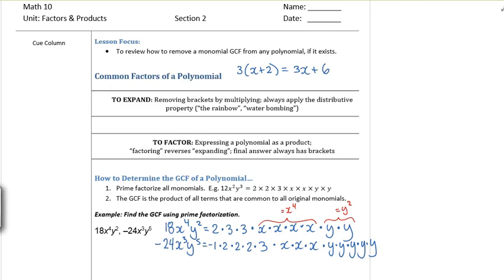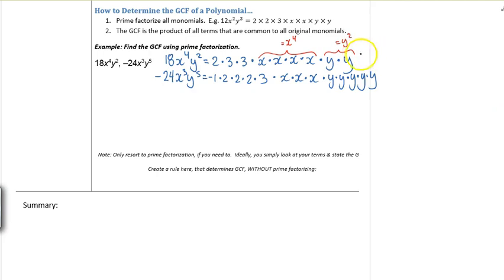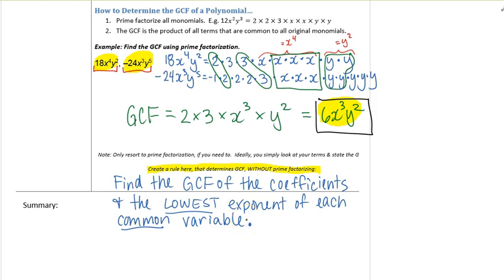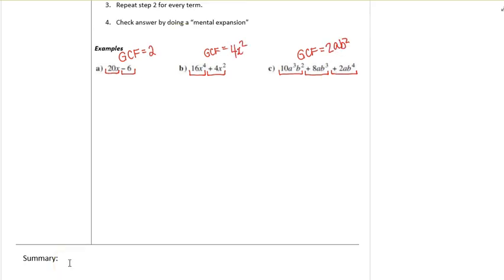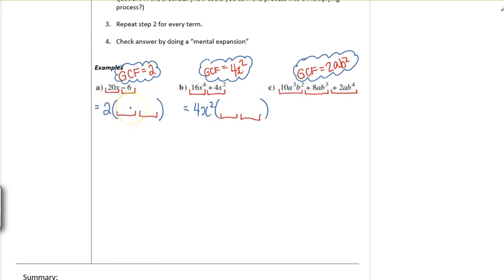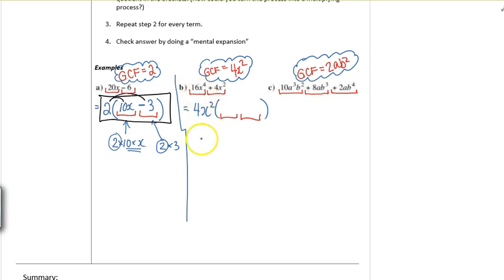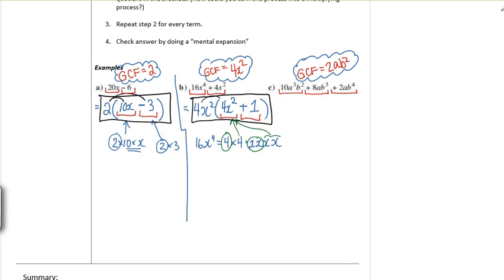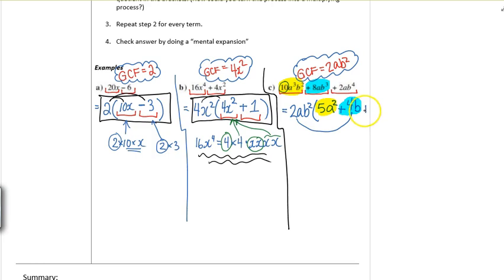Removing a GCF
How to identify and factor out the greatest common factor from a polynomial. Apologies for the sound... it is cutting in and out. "One Day" I will redo...